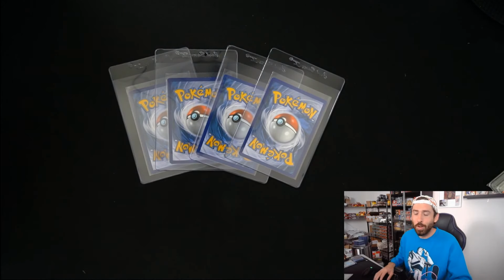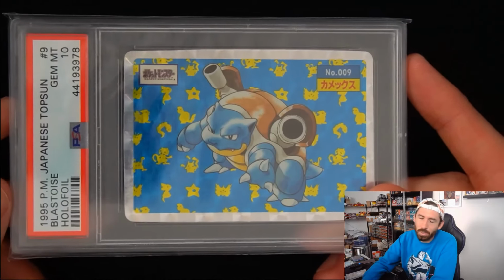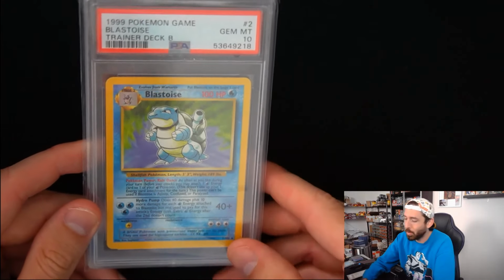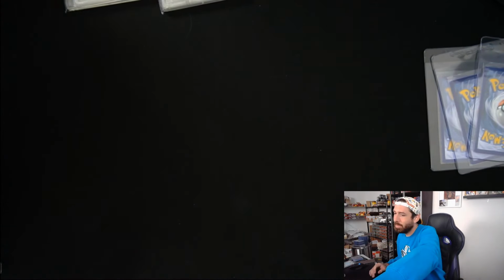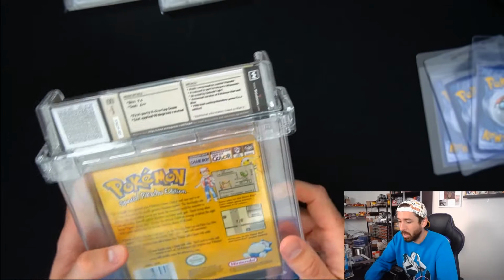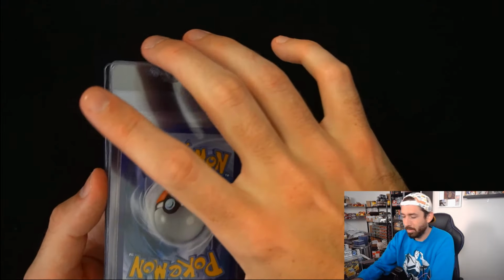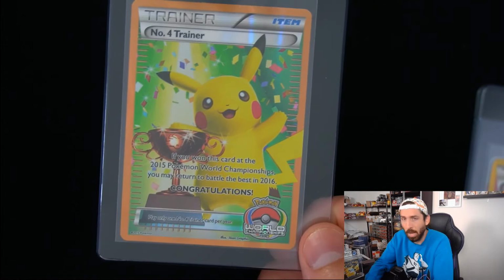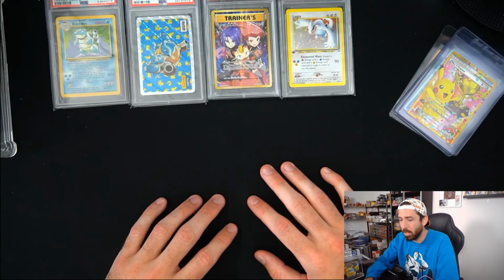Another Historic Pokemon Trophy Trade!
This deal might beat my $350,000 1997 Pikachu No. 2 Trophy Trade I did in Dubai! Let me know which side of the deal you would prefer to have in the comments!

My Ebay store